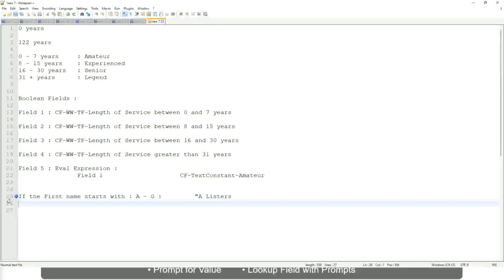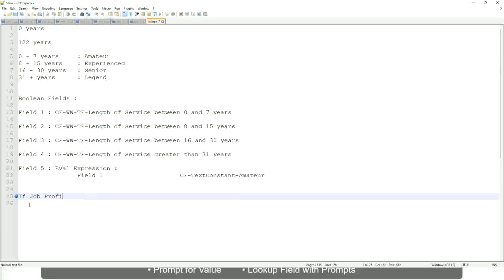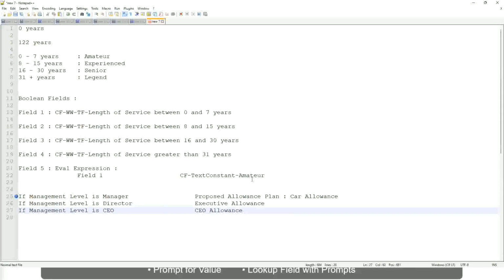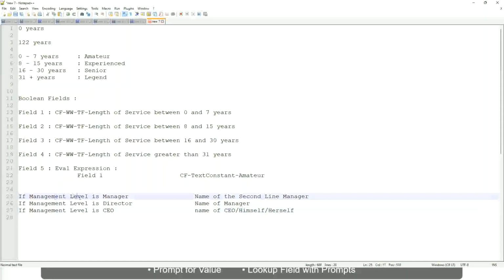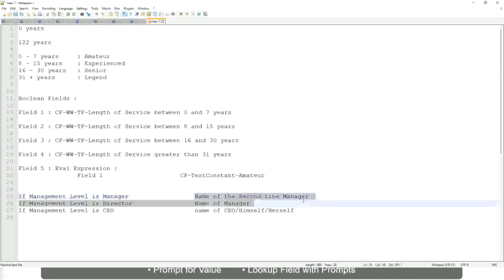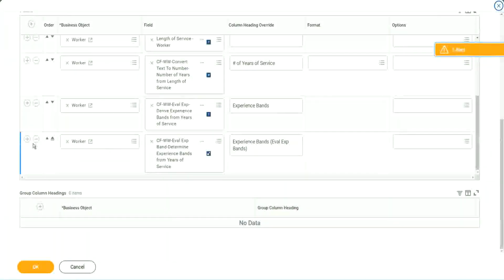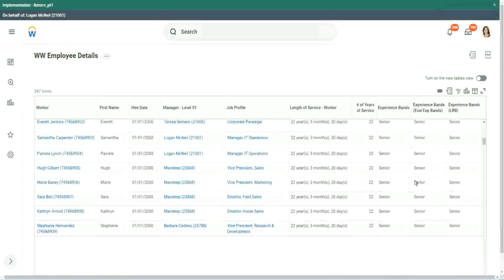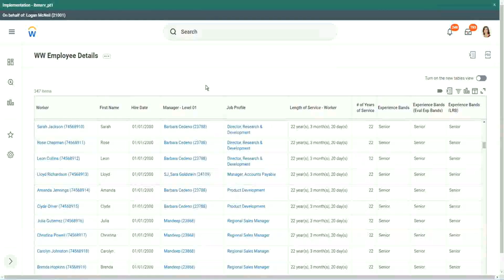Employee Details Amateur Field in WorkDay Part 2